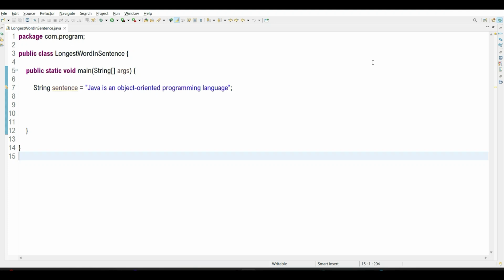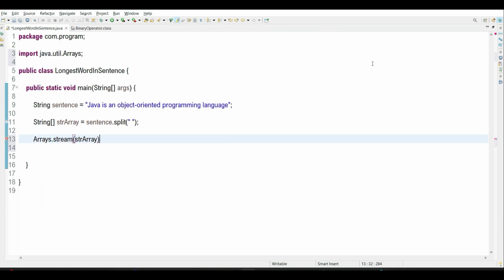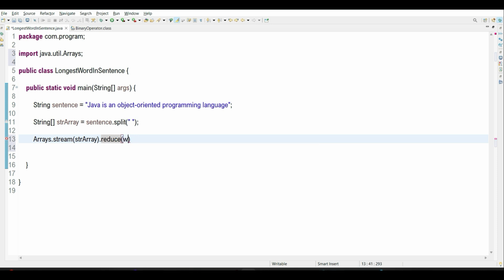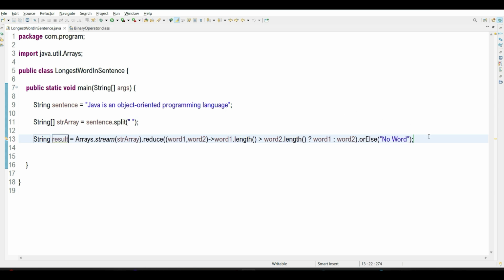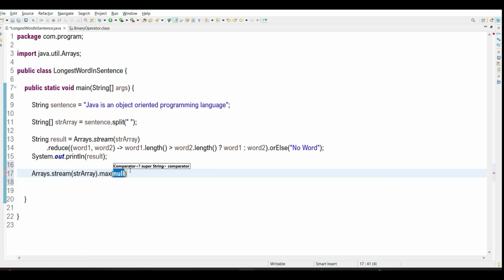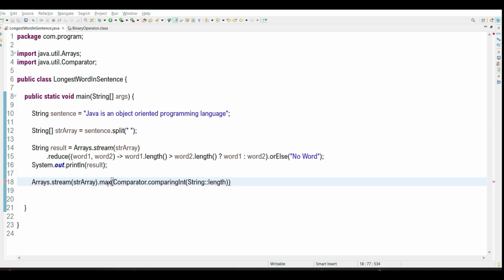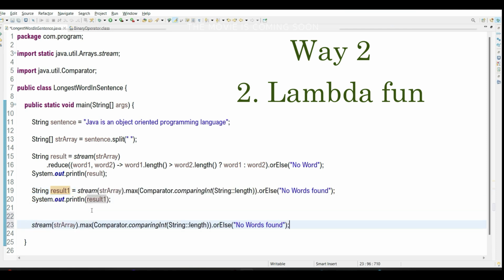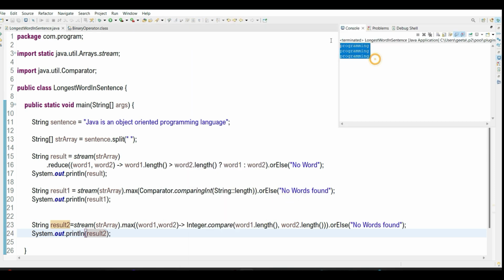Find the Longest Word in a Sentence / String Using Reduce Method & Sorting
Java solution for  Longest Word in a Sentence / String Using Java 8 and Stream APIs. This is a very easy solution shown. This problem mostly asked organizations for interviews to check problem-solving skills.